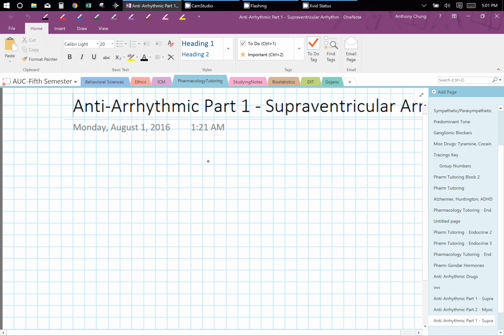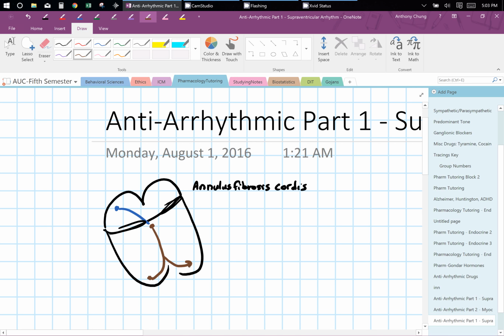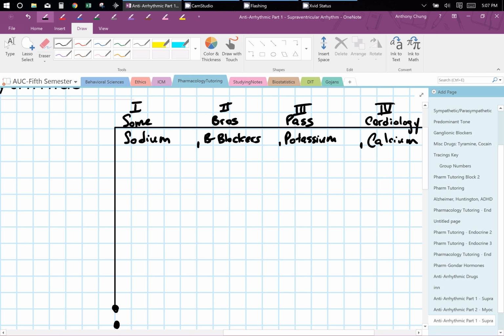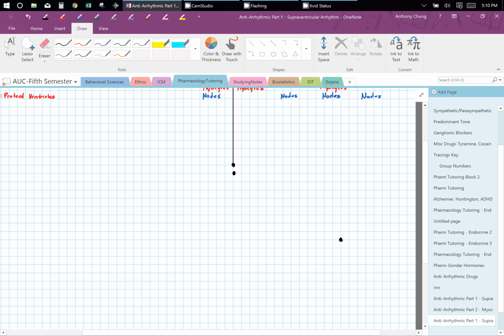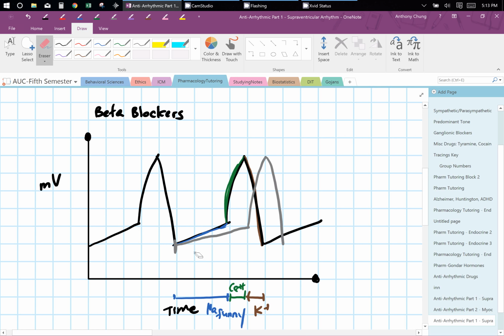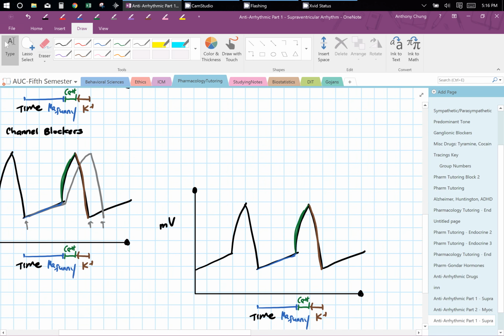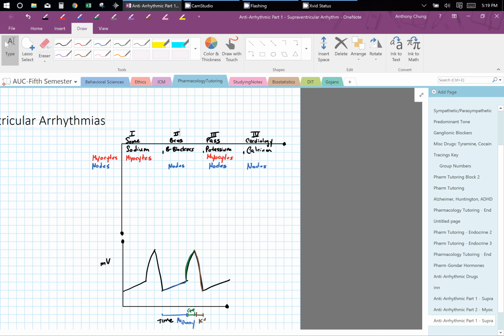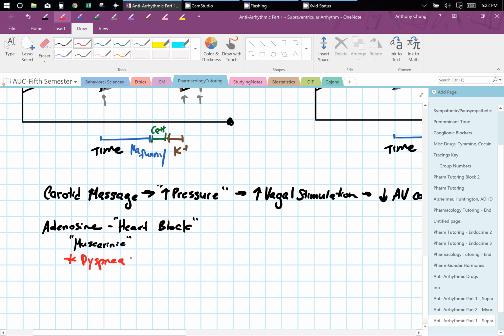Anti-Arrythmic Drugs : Part 1: Supraventricular